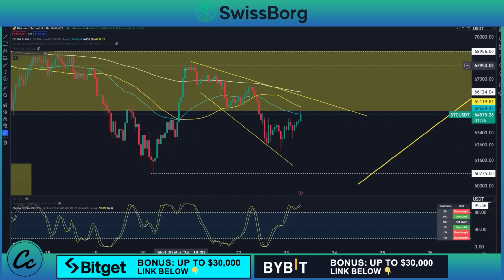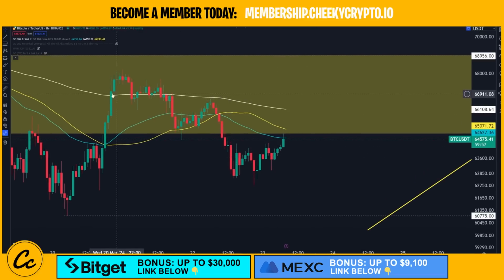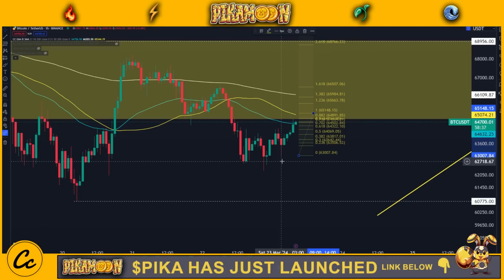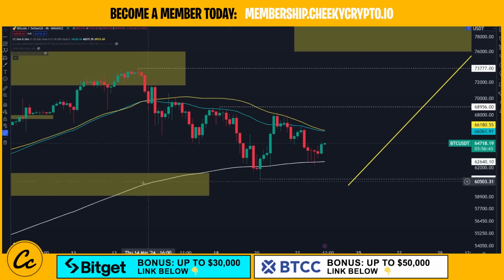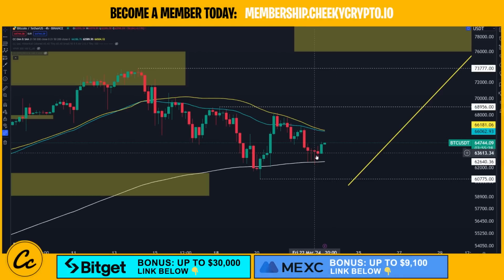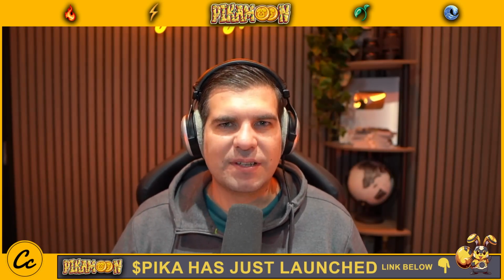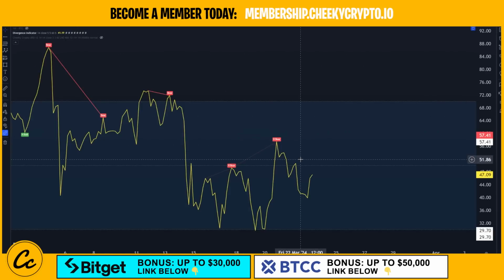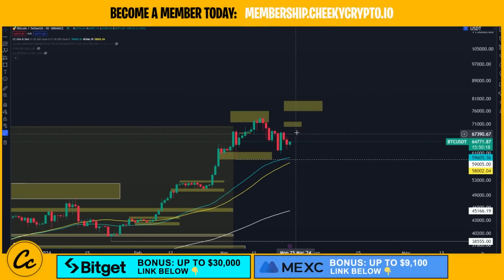Bitcoin BTC Video